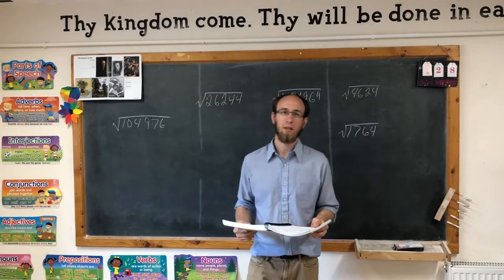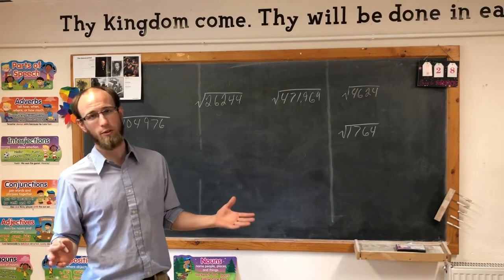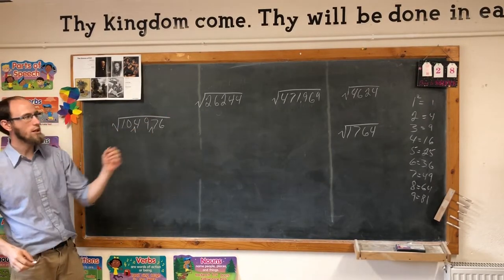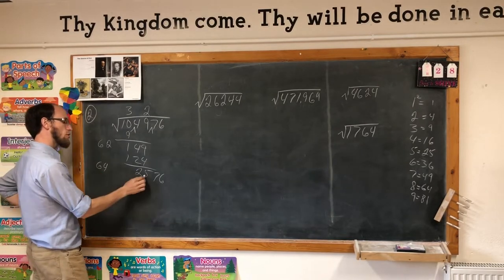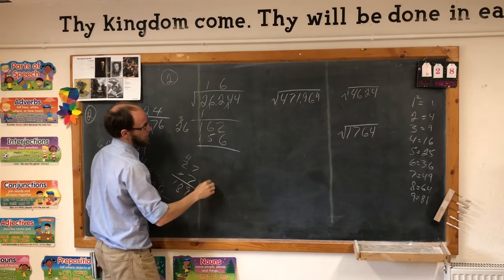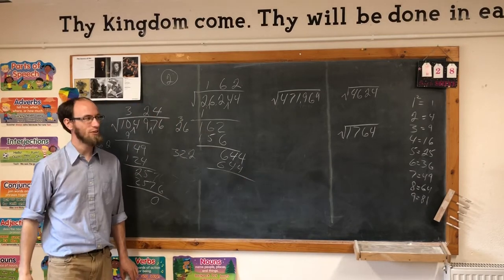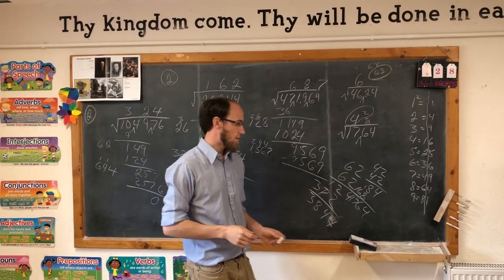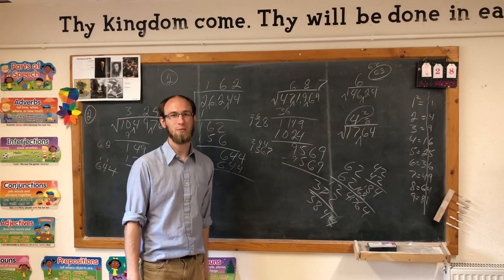CLE Math 807, Lesson 7 (extracting square roots)